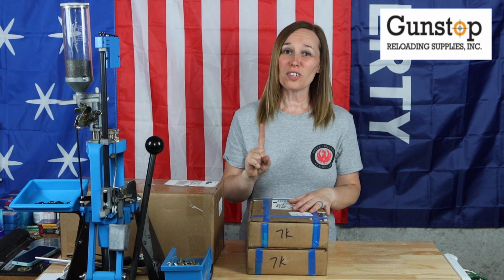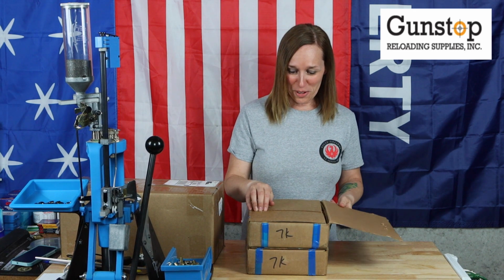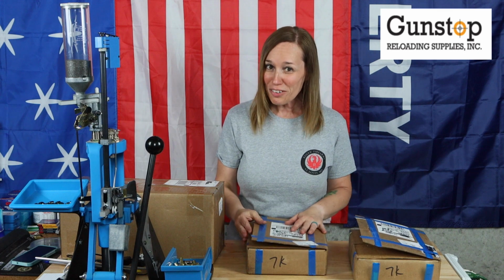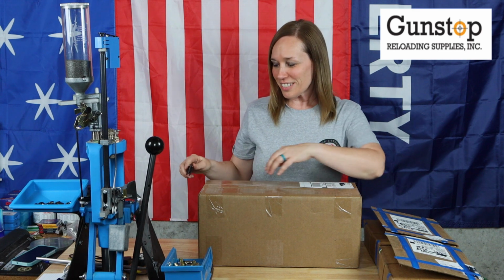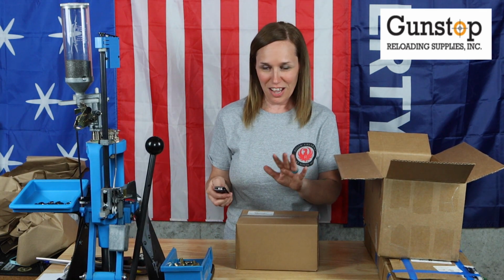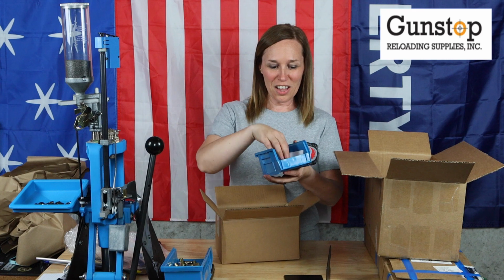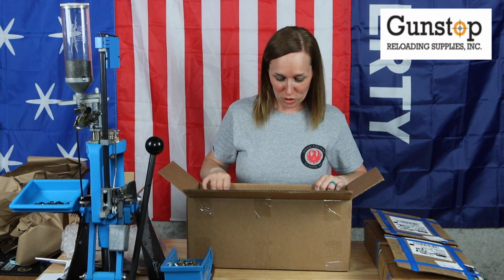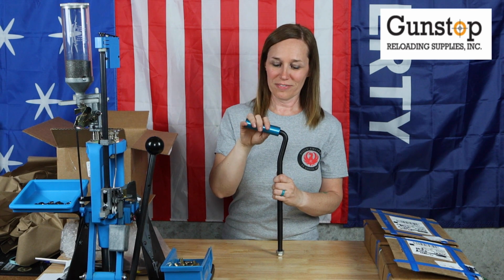Unboxing My Package From Gunstop Reloading Supplies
It's always fun to come home to packages of goodies! Check out what I got!

Thanks to my friends at Gunstop Reloading Supplies in Minnetonka, Minnesota, for the awesome stuff from Hornady and Dillon.

Original Content Creator: JennyJ1911
Technical Supervisor: JimJ